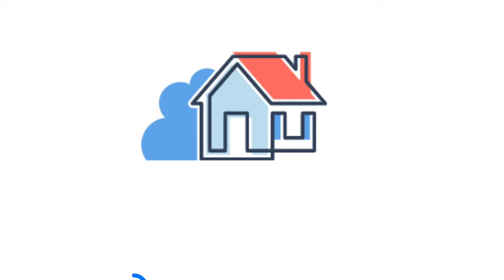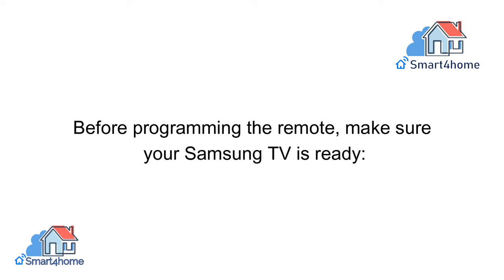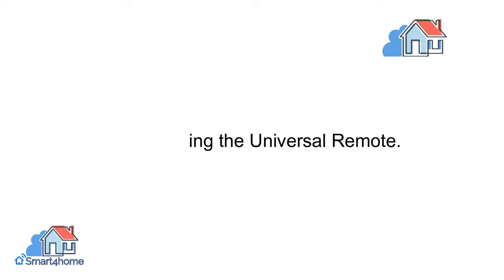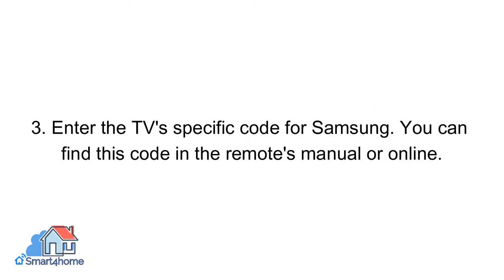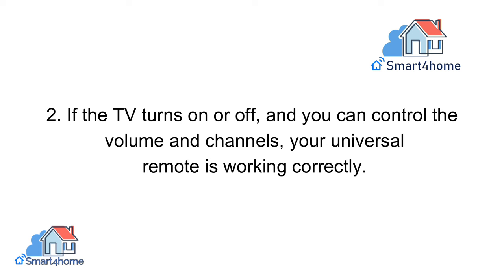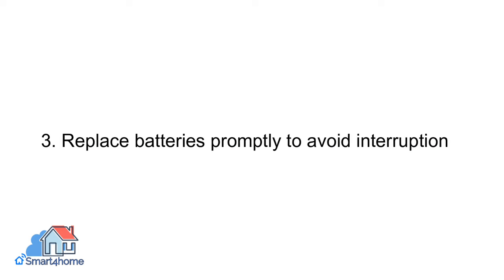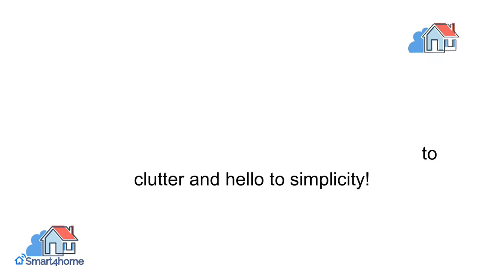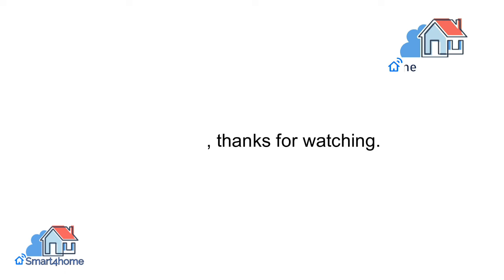How to Connect a Universal Remote to Your Samsung TV?[How to Program Universal Remote to Samsung TV]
In this video I am going to share How to Program Universal Remote to Samsung TV?
This way you can know how to connect universal remote.

1.How to program philips universal remote to samsung tv?
2.How to set universal remote for samsung tv?

Important Tags:
how to program philips universal remote to samsung tv,
how to program spectrum universal remote to samsung tv,
how to program a universal remote to samsung tv,
how to program a ge universal remote to samsung tv,
how to program a philips universal remote to samsung tv,
how to program a universal remote to smart tv,
how to connect universal remote app to samsung tv,
how to program a universal remote to my samsung tv
how to connect bose universal remote to samsung tv
how to program universal remote to samsung blu ray player
how to program directv universal remote to samsung tv
how do i connect universal remote to samsung tv
how to program universal remote for samsung smart tv
how to set universal remote for samsung tv
how to program universal remote for lg smart tv
how to program ge universal remote to samsung tv
how to program ge universal remote to lg smart tv
how to program ge universal remote to vizio smart tv
how to connect universal remote to hisense smart tv